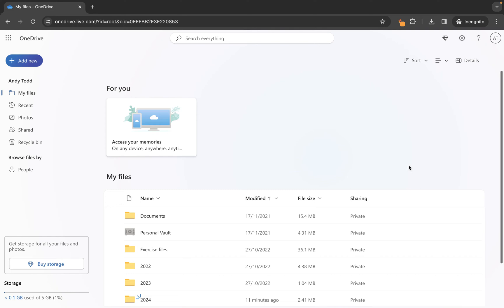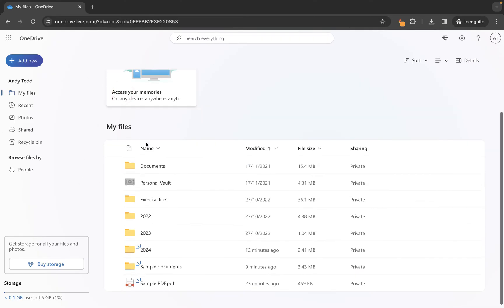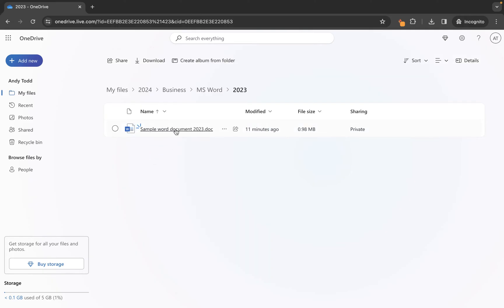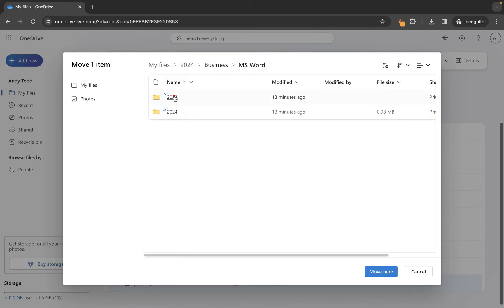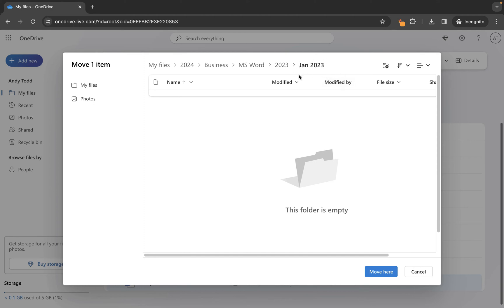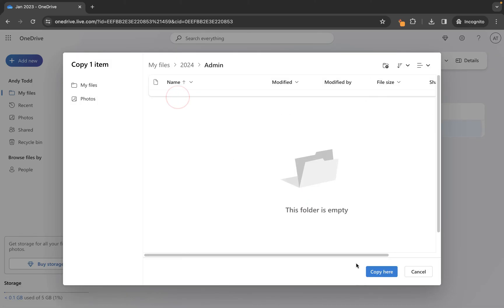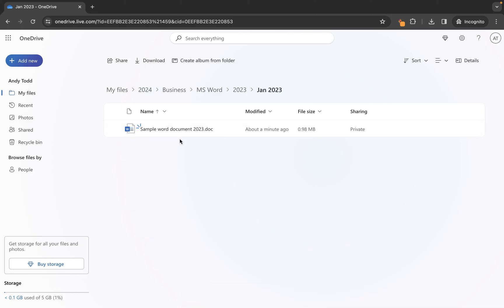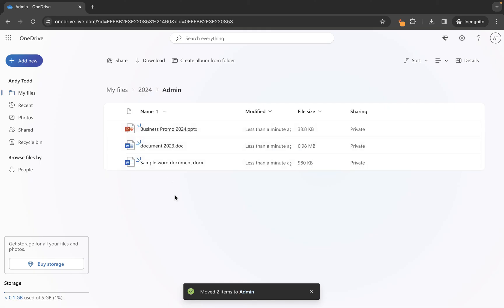How to move or copy files in OneDrive [Microsoft 365 - OneDrive Tutorial]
In this tutorial, I'll show you how to move files between folders in OneDrive. I’ll guide you step-by-step through different methods of moving and copying files, creating new folders, and handling multiple files at once. By the end of this video, you'll be a pro at organizing your OneDrive library. Have any questions? Drop them in the comments below!